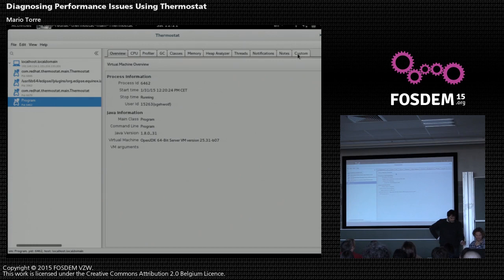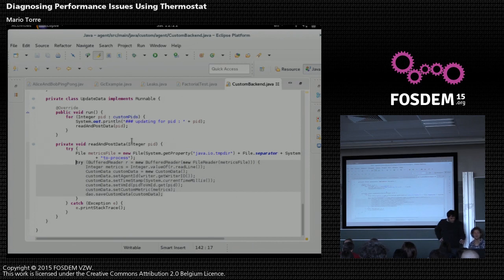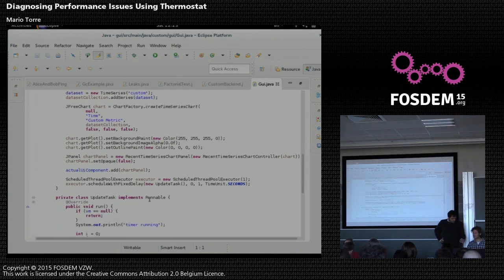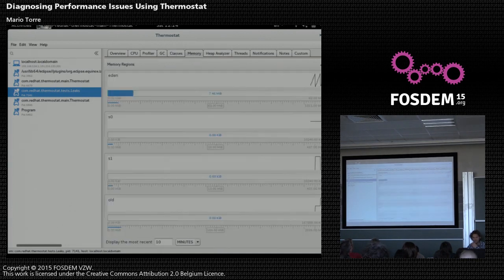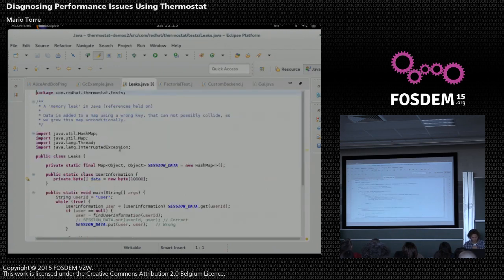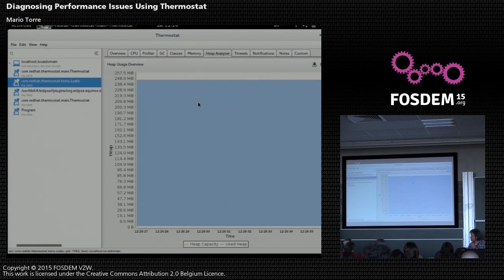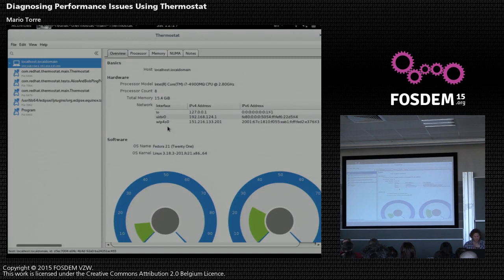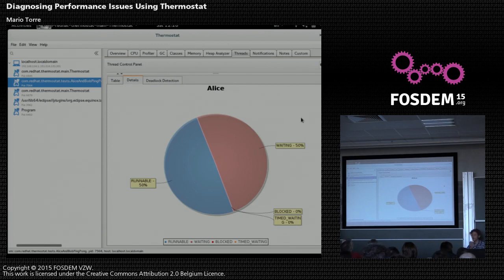FOSDEM 2015 - Developer Room - Java - Diagnosing With Thermostat